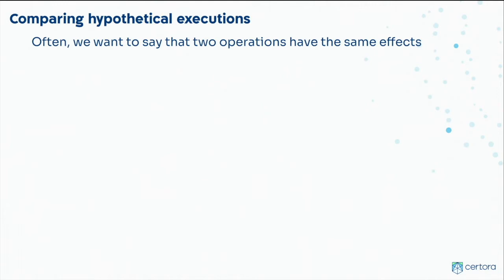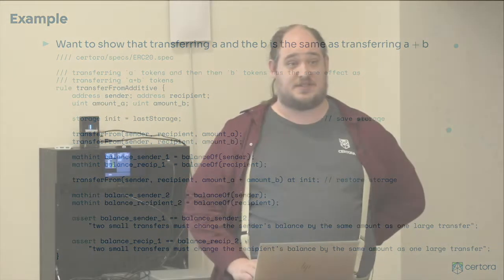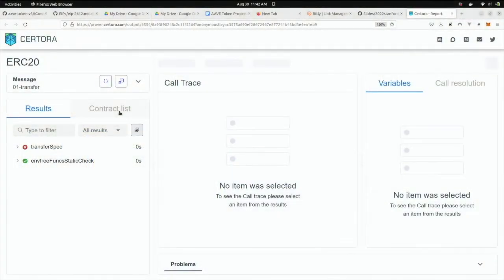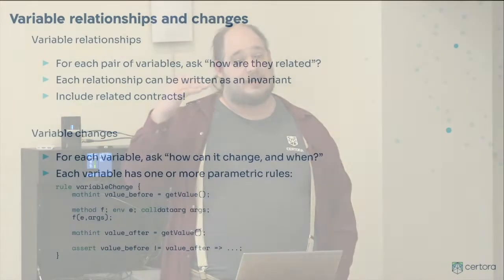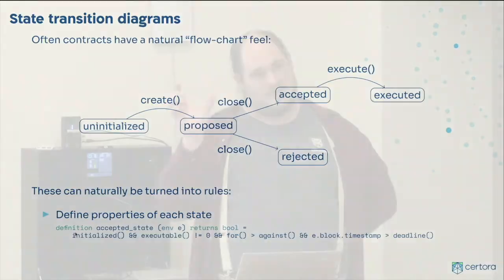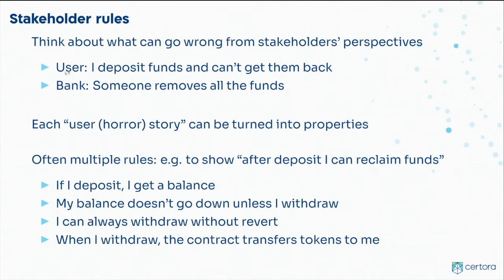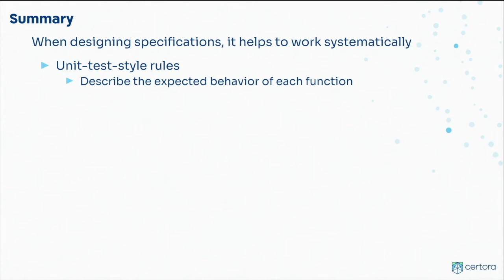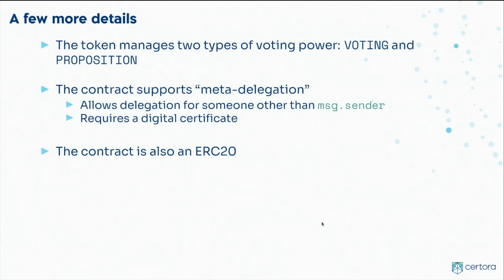Certora Conference Day 2 AAVE Token